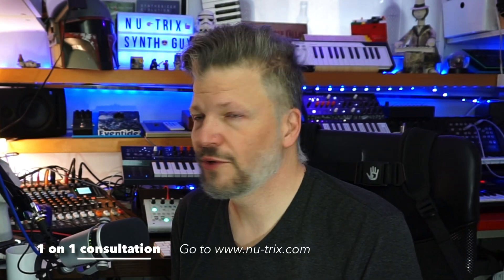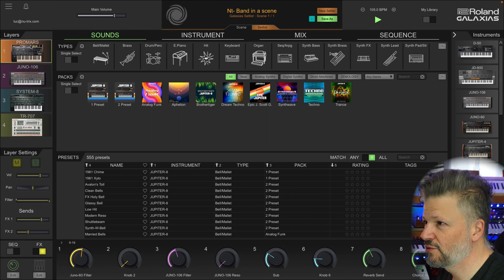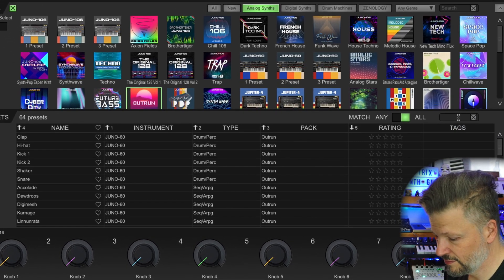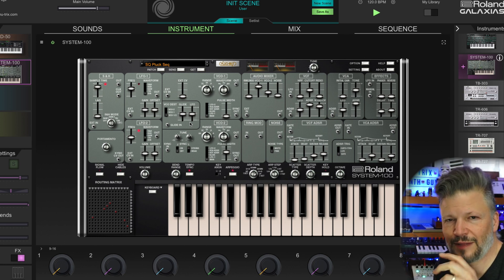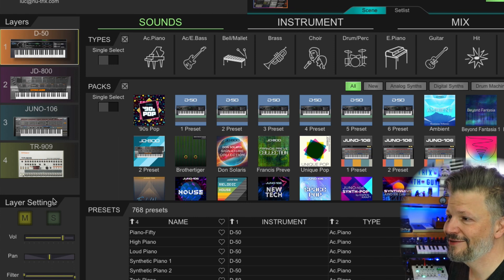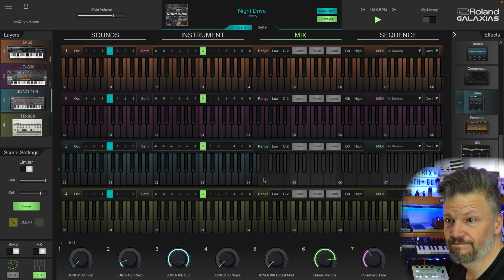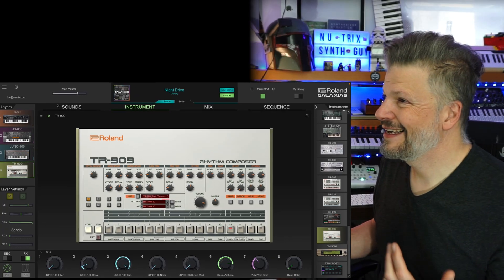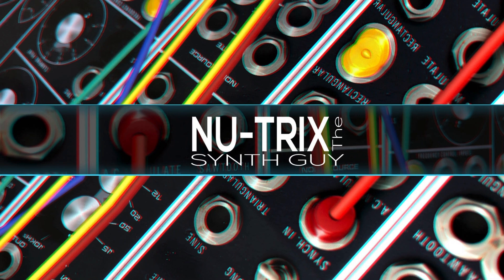Galaxias review, Roland's ultimate combinator + presets search engine?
Galaxias review,  @RolandCloud   ultimate combinator and presets search engine?
Roland has now a software that can access all of the Roland Cloud synth that you own. Not just the synth but also all the preset packs that you have installed on your computer. In galaxias you get to combine up to 4 layers, each with a different Roland Synth of Drum machine. You can mix them, add effect and even select the active note and MIDI channel for the layer. All that save to a SCENE. Just Great.

-49 Percussive samples from my BassStation II, Volca Beats and iPad apps
-64 percussive native Circuit Patches
-64 samples

00:00 Introduction
01:14 General tour
02:14 Sounds Tab
04:28 Instrument Tab
05:08 Better search engine
06:26 Mix Tab
06:40 Sequence Tab
07:33 Edit layers
08:08 Getting rid of glitches
09:56 Conclusion